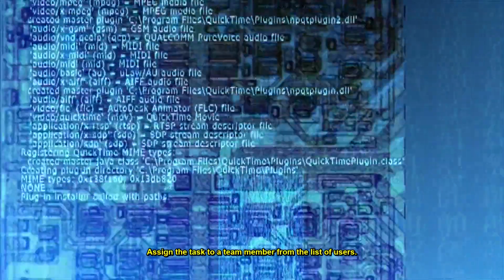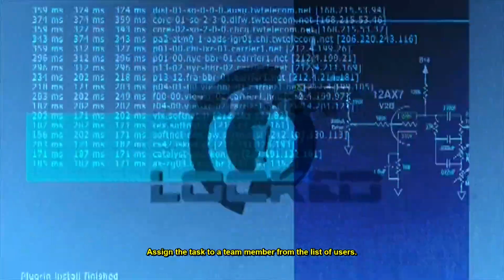How to configure Zoho Projects for task management workflows - Complete Guide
Unlock the full potential of Zoho Projects with our comprehensive guide on configuring task management workflows! In this video, we walk you through step-by-step instructions on setting up projects, creating tasks, assigning responsibilities, and utilizing advanced features to streamline your team's workflow. Whether you're a beginner or looking to optimize your existing setup, this complete guide has everything you need to enhance productivity and collaboration.